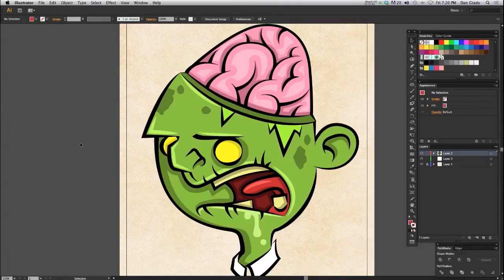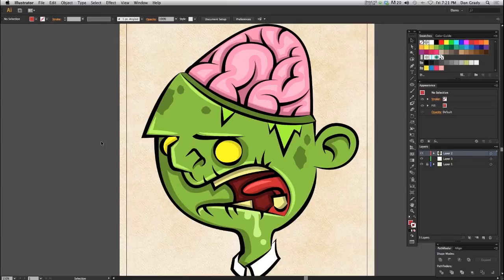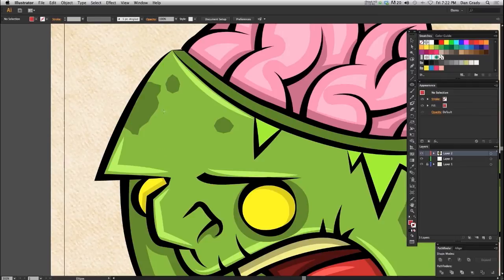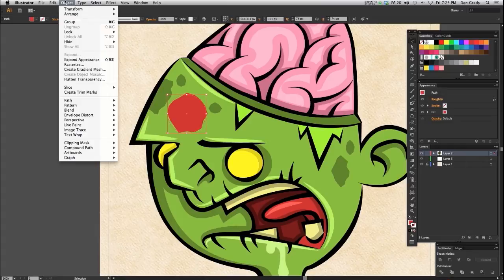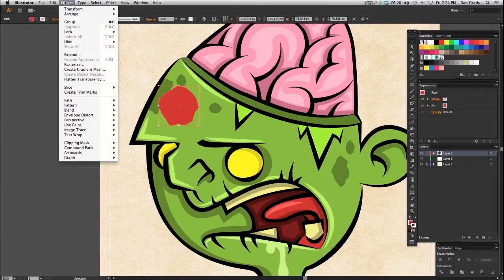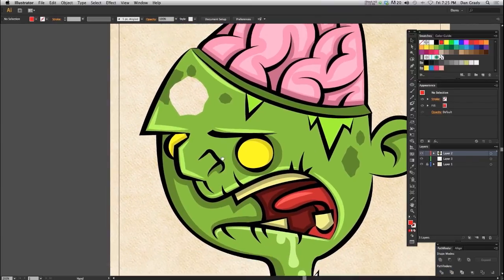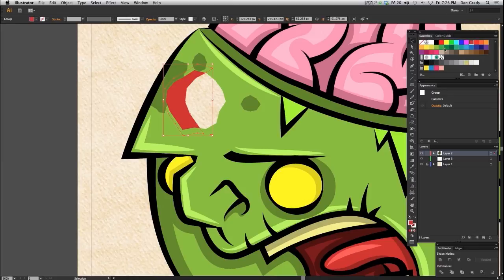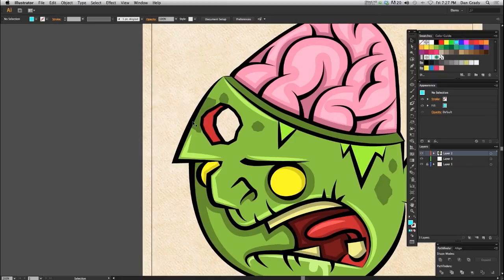Adobe Illustrator's "Cookie Cutter" Divide objects below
In this video tutorial Dan Grady shows the functions of the obscure, "Divide objects below" command in Adobe Illustrator. A hole is easily created within the zombie's head using this unknown function.